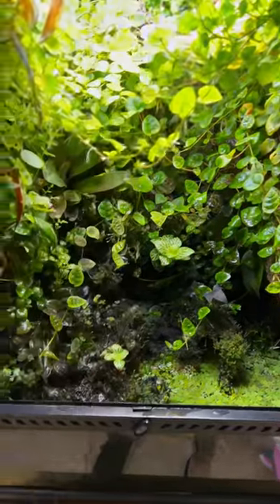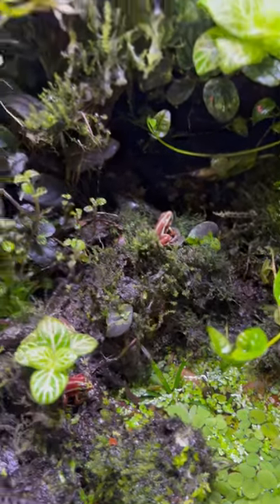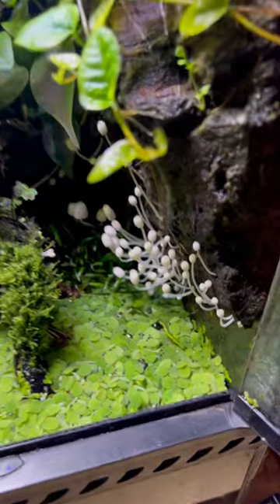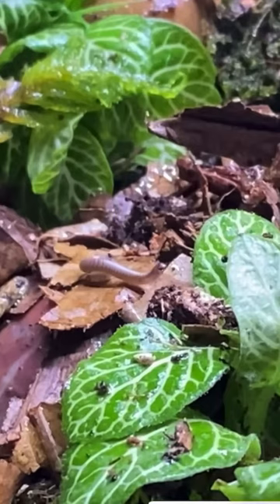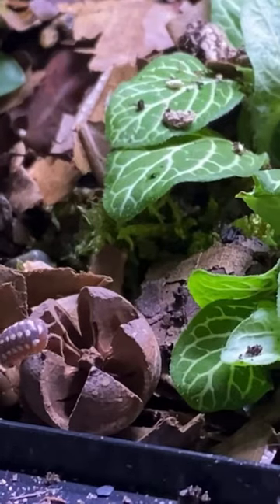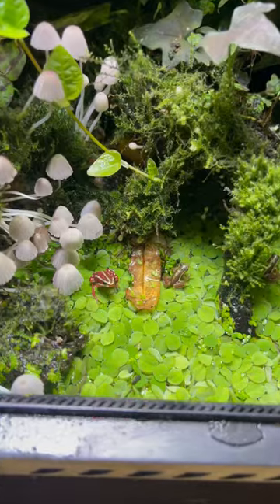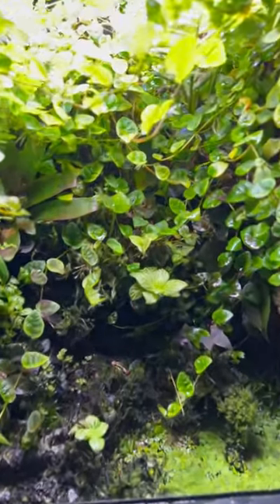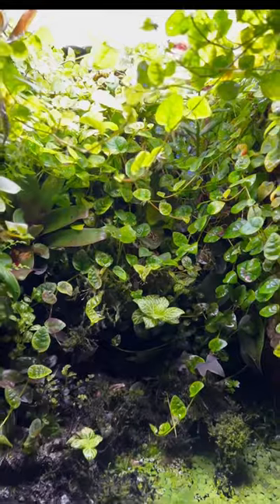600 Days old ecosystem 🌱🐸